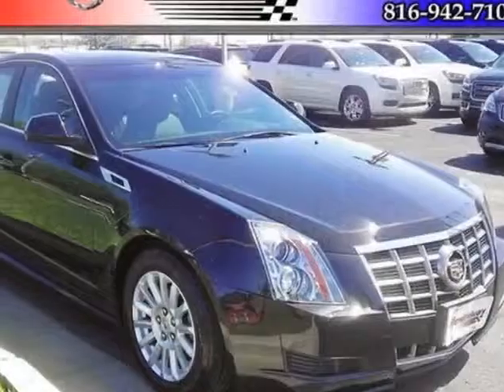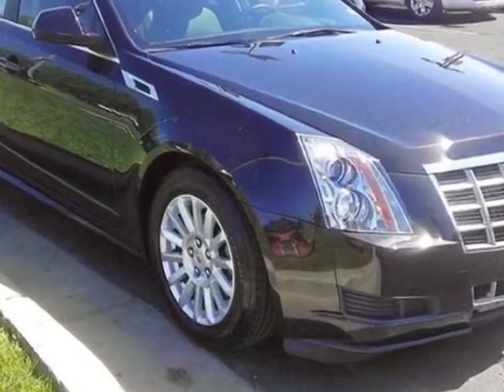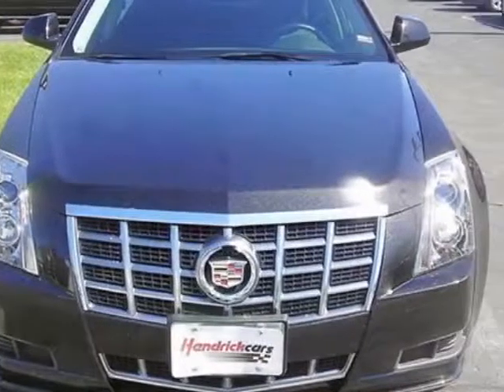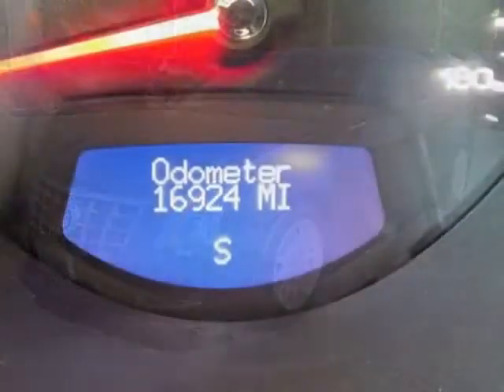2012 Cadillac CTS Sedan 4dr Sdn 3.0L AWD Sedan - Kansas City, MO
Hendrick Buick GMC Cadillac, Kansas City, MO - BOSE, Sunroof, Bluetooth, Keyless Entry, Heated Mirrors, AM/FM/CD